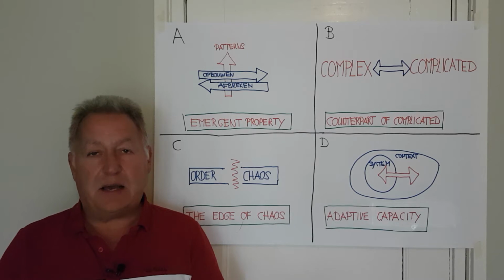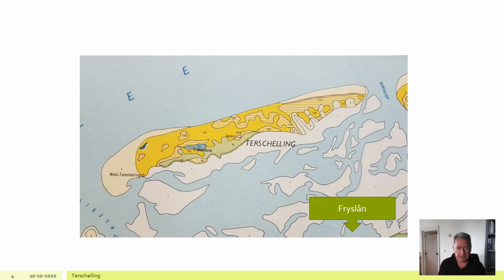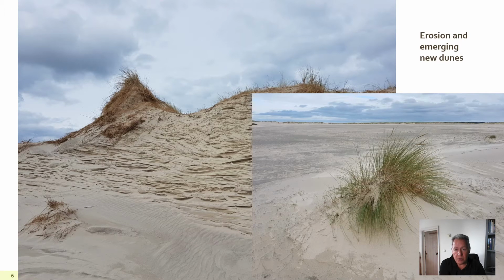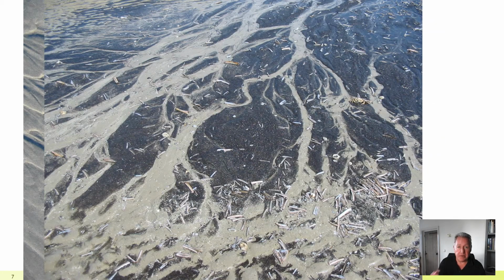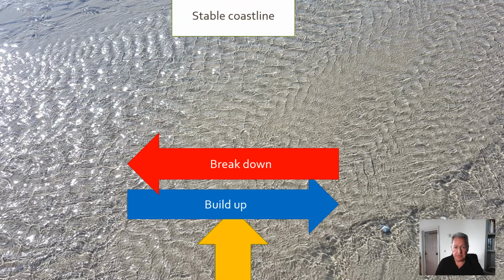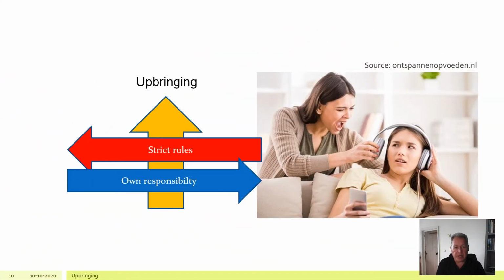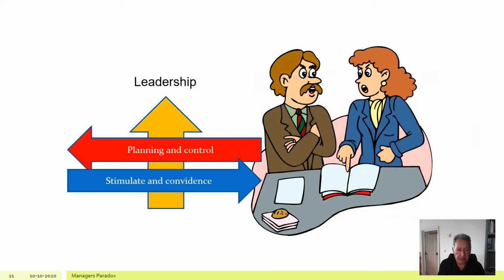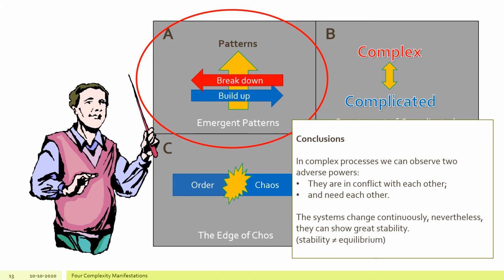Complexity episode 002 Emergent patterns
What is Complexity? This episode shows a first perspective. For this we go to Terschelling to observe patterns in the sand. They emerge out of a dynamic interplay between wind, sea and sand. Constructive and destructive forces work against each other. The result is surprising.